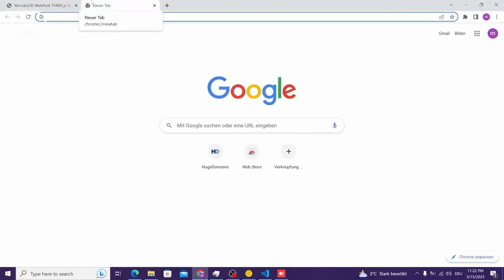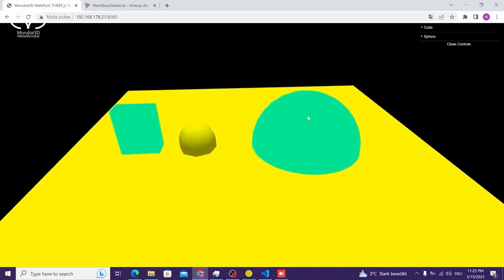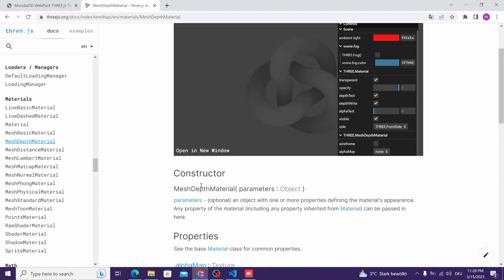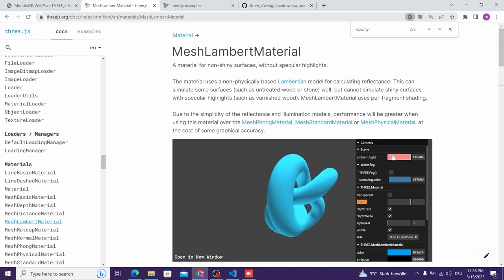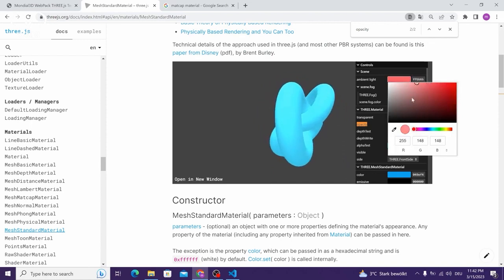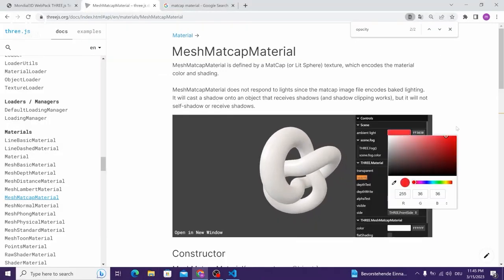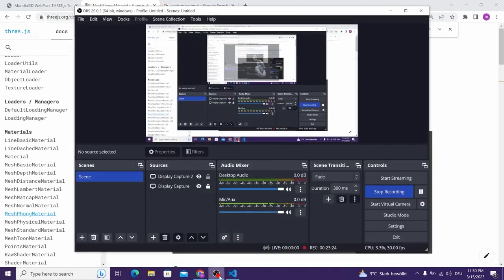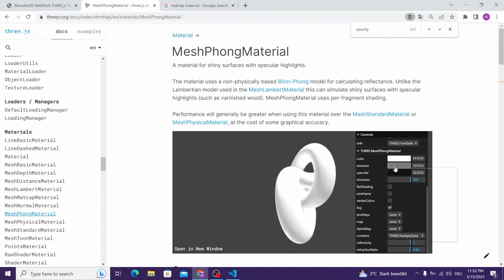Episode 11, Season 2, Part 1: Introduction to Materials and Working with Them in 3D Projects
In this episode of the Three.js tutorial series, we introduce materials and how to work with them in 3D projects. Materials play a crucial role in the beauty and realism of any 3D project, determining the color, texture, and lighting of objects in the scene.

Join us as we learn how to create different materials like MeshBasicMaterial, MeshLambertMaterial, and MeshPhongMaterial, and discover how to use them in the Three.js library. This course will help you create beautiful and more professional appearances for objects in your 3D scenes using Mondial3D